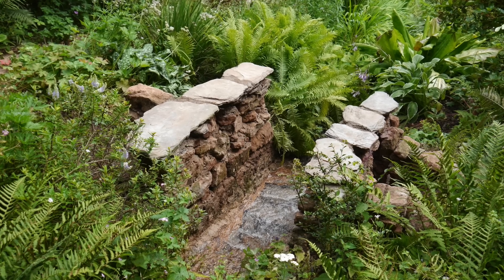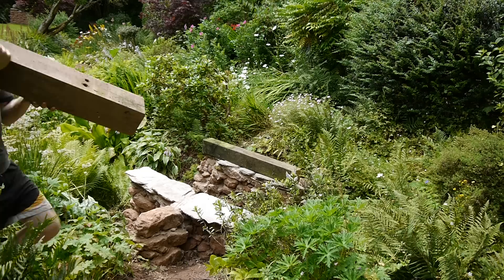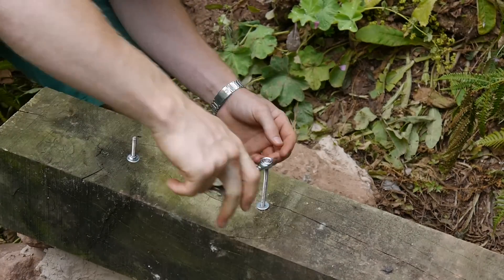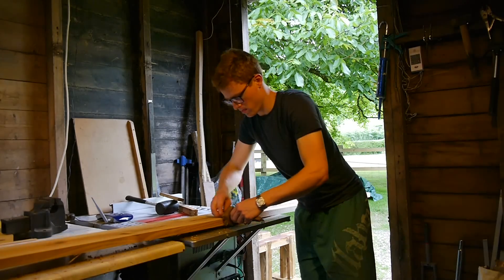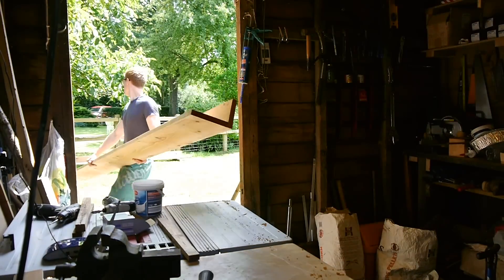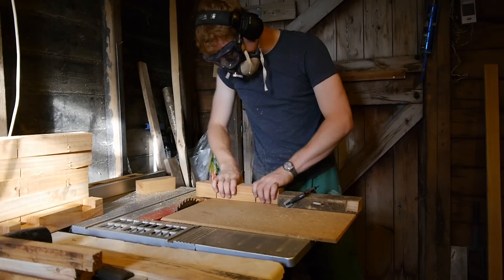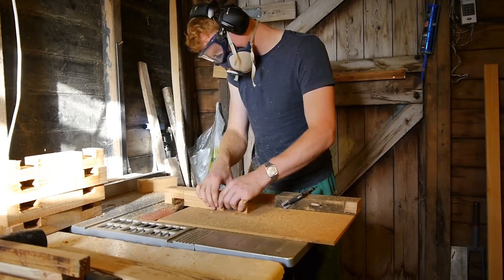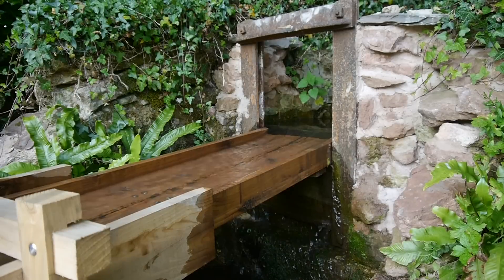Building a water wheel Ep. 3 - Wheel beams and flume Pt. 1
This is a record of the homemade overshot water wheel I built summer 2015 to generate electricity for my house. In this episode I mount the beams on which the wheel will rest on top of the walls and start on the flume by making the channels.